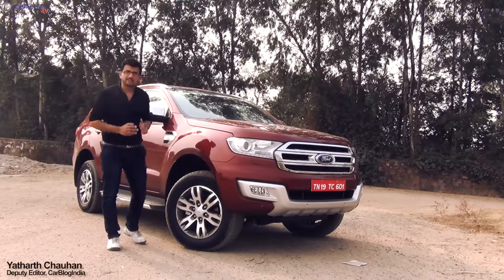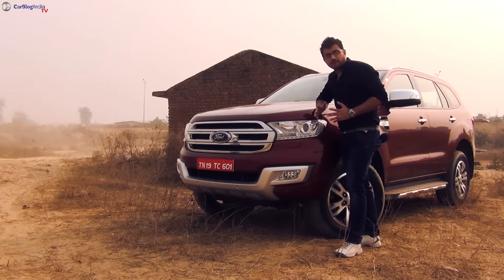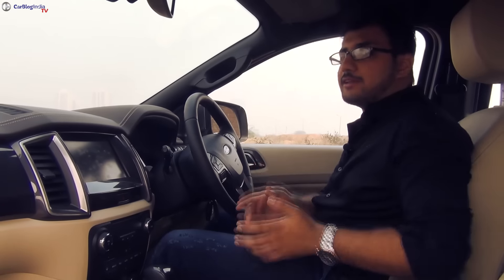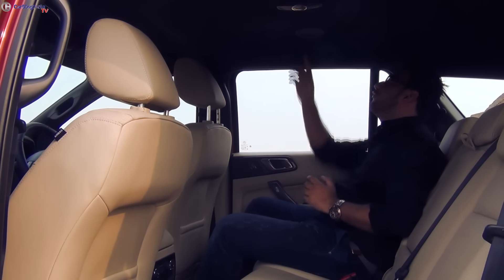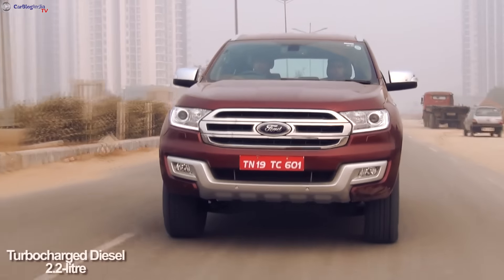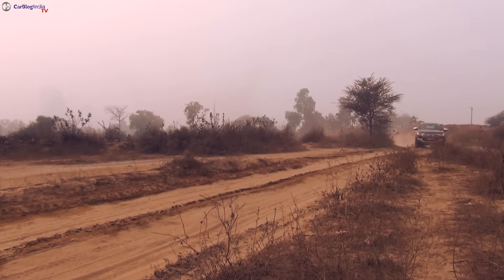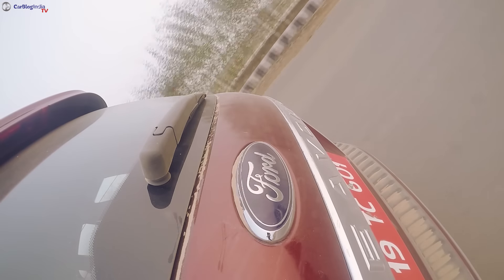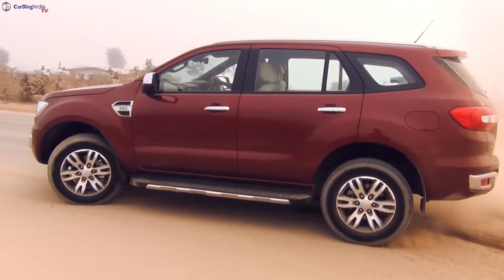2016 Ford Endeavour Test Drive Review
2016 Ford Endeavour Test Drive Review